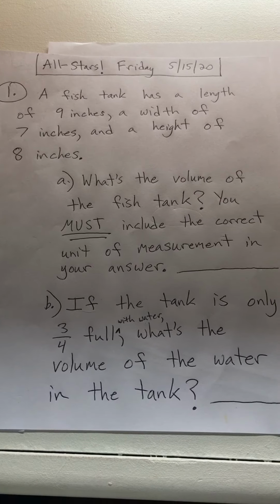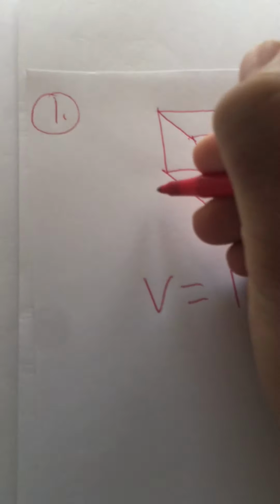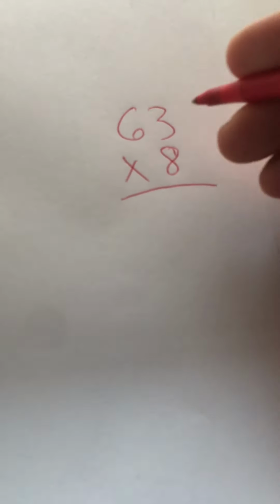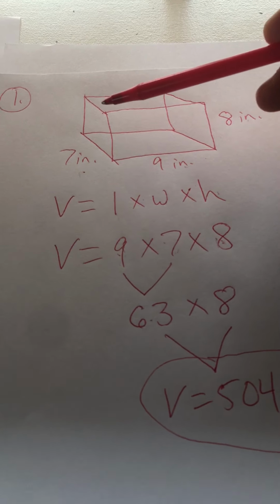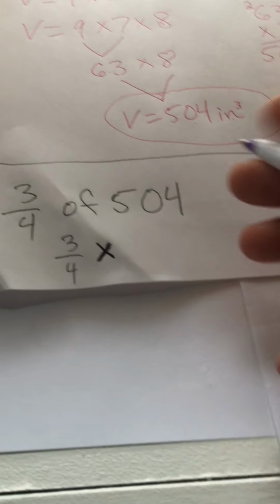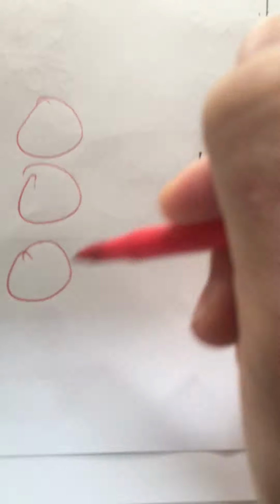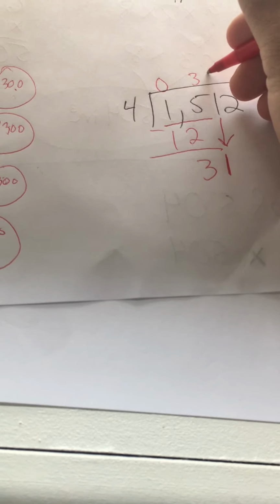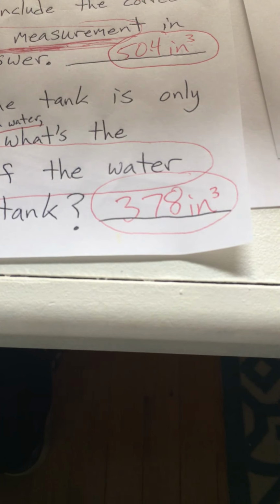All-star challenge! 5/15/20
Finding the volume of a fish tank, and then finding the volume of the water that is in the fish tank.